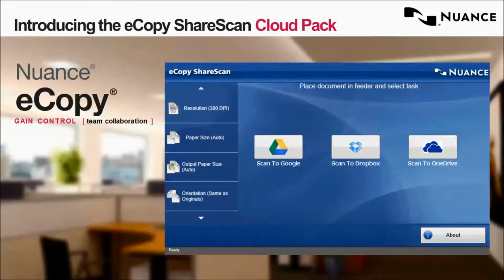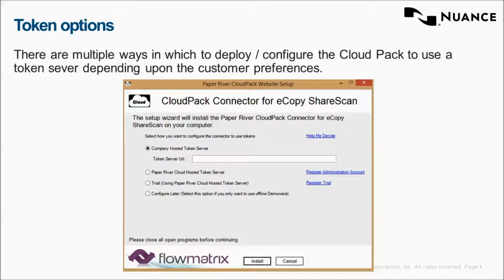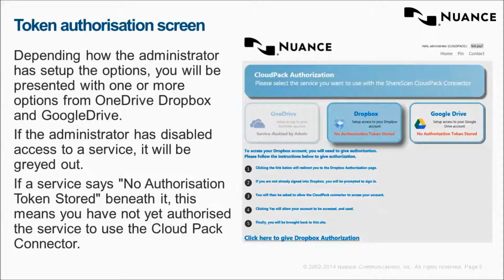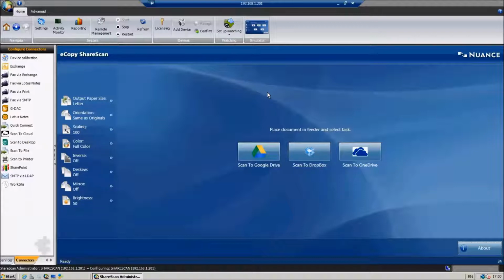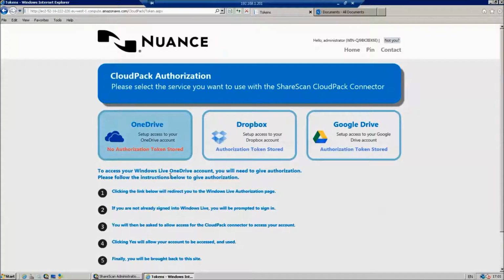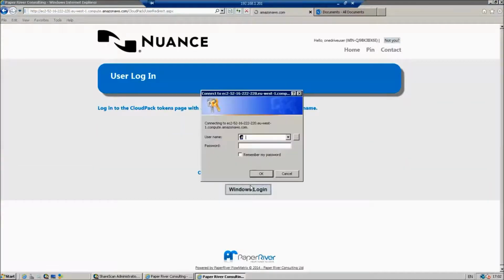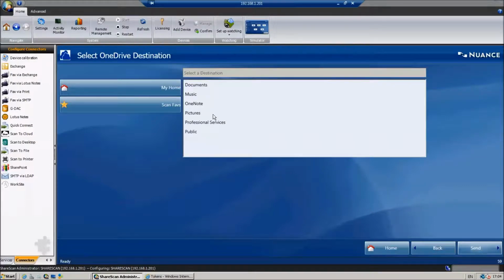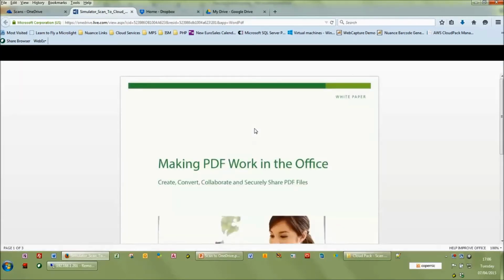eCopy ShareScan Cloud Pack - Scan to OneDrive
The Cloud Pack Connector for eCopy ShareScan allows documents to be scanned directly from a multifunction or dedicated scanner into a number of Cloud storage services using the eCopy ShareScan application.

By using this connector you can authenticate with your existing Google Drive, OneDrive (previously SkyDrive) or Dropbox account and allow users to select which folder to store the scan in.